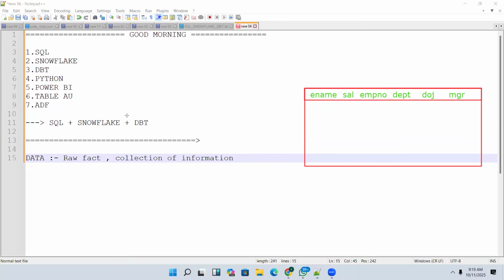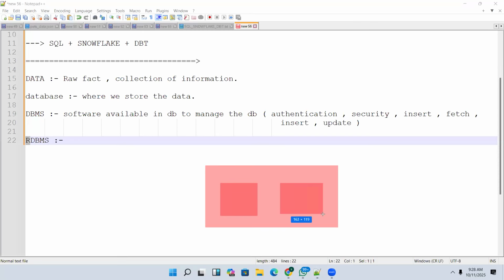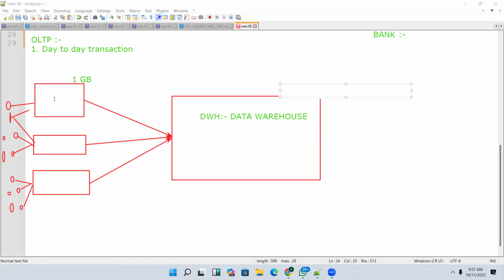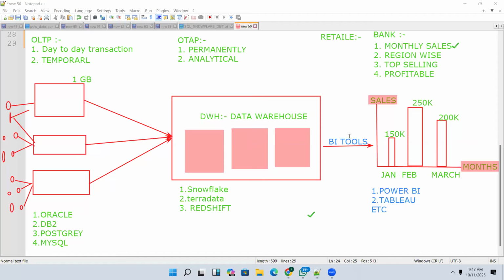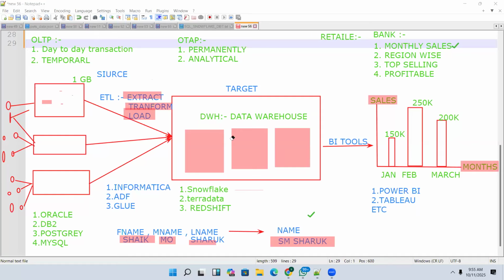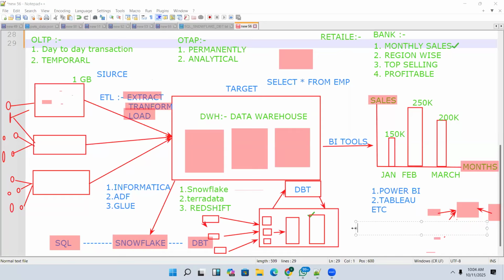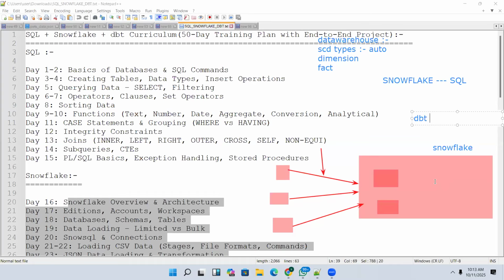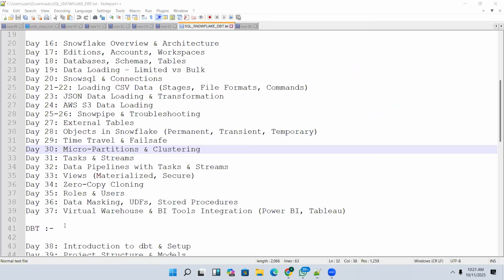What is Snowflake? | Complete Introduction for Beginners | Data Warehouse Explained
Snowflake with DBT Training – Live Demo by Eclasess 🎓✨

🚀 Become a Snowflake Data Engineer in Just 50 Days! 🚀

📊⚙️ Join our Real-Time Training Program and master the most in-demand skills:

🧠 Skills You Will Master:
✨ SQL
☁️ Snowflake
🔄 DBT
🧩 Data Modeling
⚡ Data Pipelines

🎯 What You’ll Get:
✅ LMS Access – Class Recordings
✅ End-to-End Data Engineering Project 🏗️
✅ Daily Tasks + Doubt Support 💡

🗓 Live Demo (Every Saturday @ 9:00 AM IST)

🔐 Passcode: 806567

Welcome to this beginner-friendly video on Snowflake, one of the most popular cloud-based data warehousing platforms used in modern data engineering and analytics.

In this session, we’ll cover everything you need to understand the fundamentals of Snowflake, its architecture, features, and why it’s transforming the data industry.

You’ll learn:
✅ What is Snowflake and why it’s unique
✅ Key components — Database, Schema, Virtual Warehouse, and Storage
✅ How Snowflake differs from traditional databases
✅ Snowflake Architecture (Cloud Services, Compute, Storage layers)
✅ Benefits of Snowflake for Data Engineers and Analysts

By the end of this video, you’ll have a solid understanding of Snowflake — perfect for interview preparation, certifications, or starting your data engineering journey.

📚 Topics Covered:

00:00 - Introduction
01:20 - What is Snowflake?
04:00 - Key Features of Snowflake
08:30 - Architecture Explained
13:00 - Virtual Warehouses
16:30 - Storage and Compute Separation
19:00 - Real-Time Example
22:00 - Advantages of Snowflake
25:00 - Summary and Next Steps

SQL Developers

Power BI & Azure Professionals

Students learning Cloud Data Platforms

📍 ADDRESS
👉 KPHB,Hyderabad-500072